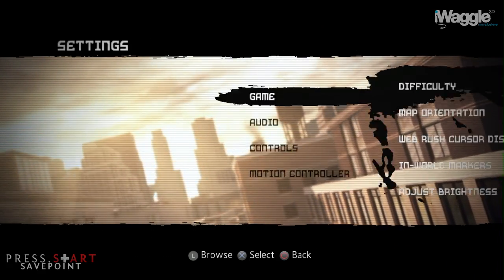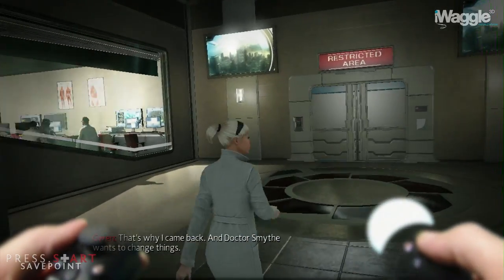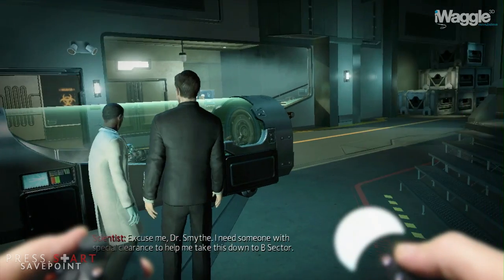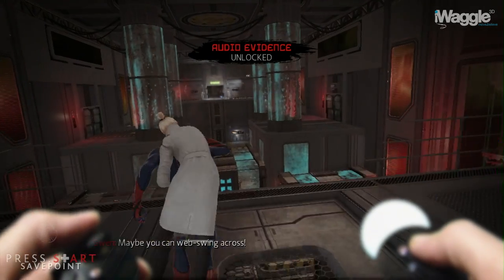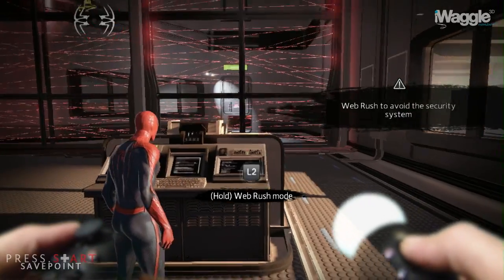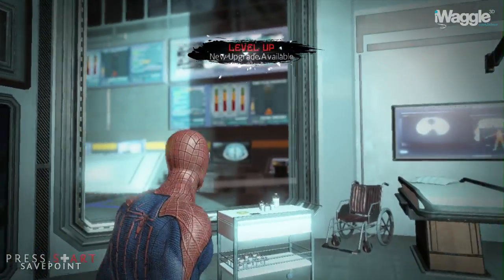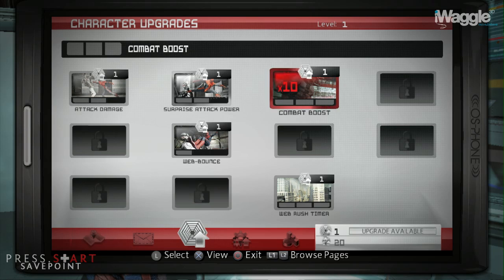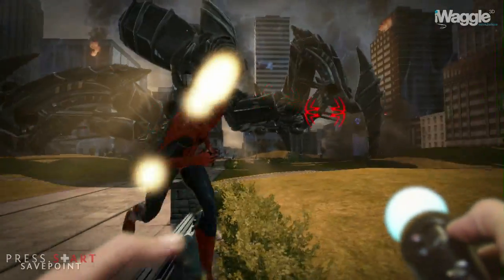✚ The Amazing Spider Man - PS Move - Walkthrough - Part 1 [Chapter 1] w/ iWaggle3D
See the full The Amazing Spider-Man PS Move Walkthrough Playlist here!

✚ The Amazing Spider-Man - Part [1] ▼
In this debut episode of The Amazing Spider-Man PS Move Walkthrough we take a look at the game settings relevant to the PlayStation Move, the PlayStation Move calibration process, the basics of PlayStation Move controls and the game dynamics.

We eventually swing through the first chapter ("Oscorp Is Your Friend") till the final confrontation with the "S-01" robot.

► The Amazing Spider Man ▼
Go beyond the movie to experience what it's like to BE Spider-Man like never before. Set shortly after the events of Columbia Pictures' new film, The Amazing Spider-Man throws New York City's brand new hero back into free-roaming, web-slinging action, as he protects the Big Apple from a deluge of unimaginable threats. Experience the new Web Rush mechanic as Spidey twists his way through the NYC skyline with unprecedented speed and grace. The game's original story also explores beautiful indoor environments, as you'll encounter everything from skirmishes with everyday street thugs to pulse-pounding confrontations with Spider-Man's most lethal foes.

Genre ➜ Action
Publisher ➜ Activision
Developer ➜ Beenox